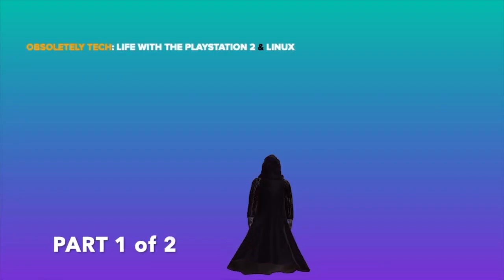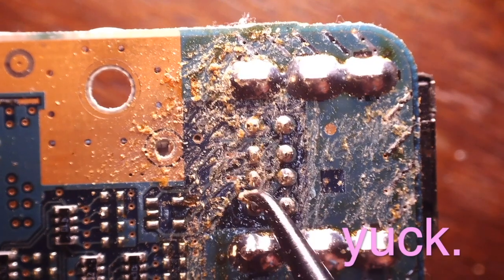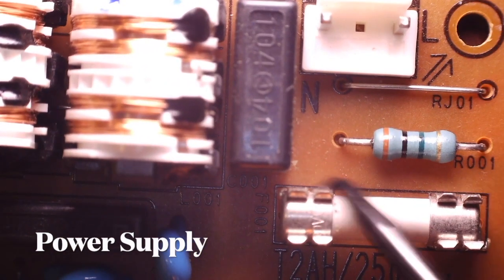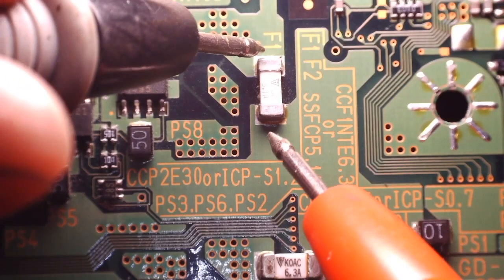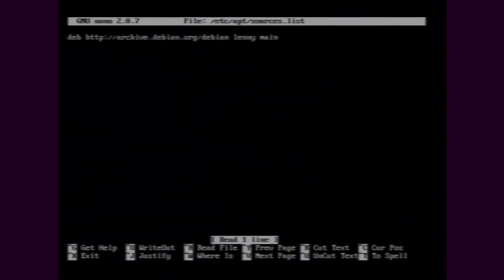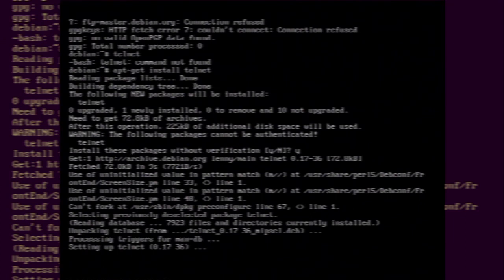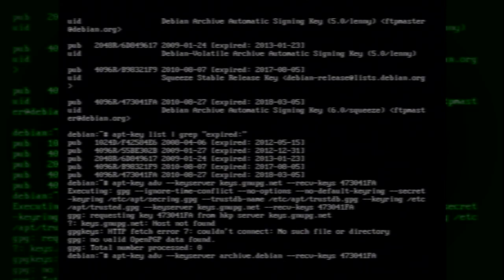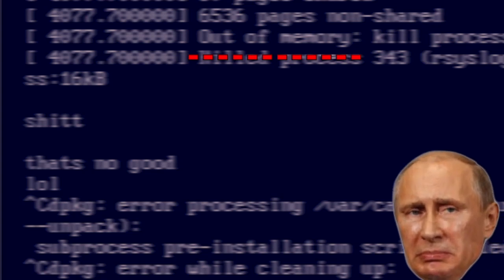life with the Playstation 2 and linux: Episode 6 DEBIAN...the nightmare!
Welcome back nerds!, so finally i have Debian 5 lenny running on the playstation 2 console! and it wasnt super easy to say the least but heres what its like trying to get everything setup and up to date.

this is part one of two videos as i can only do 15min videos.. i really should have checked before making this episode as it turned out to be really long.